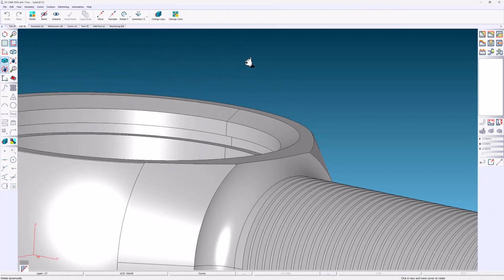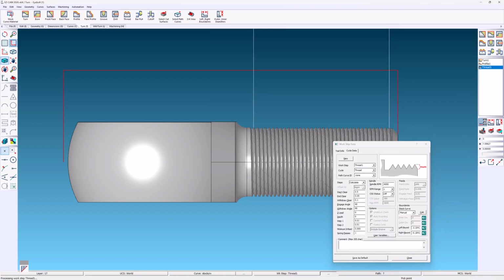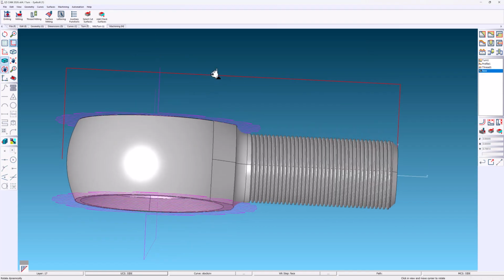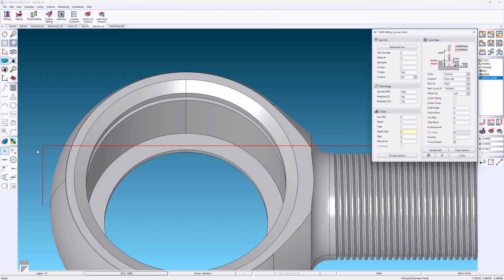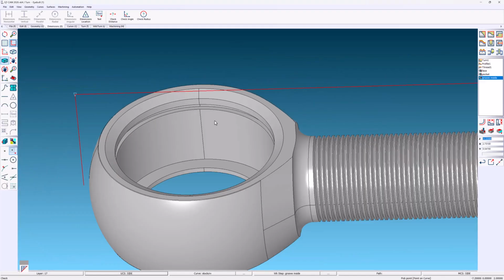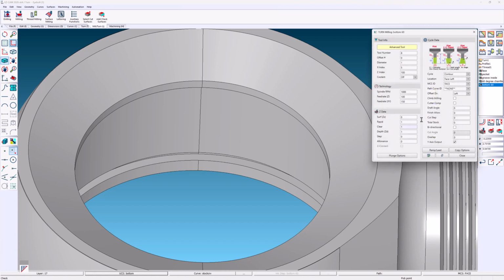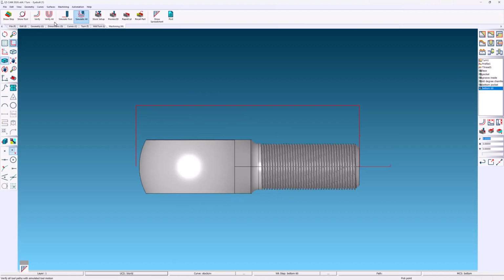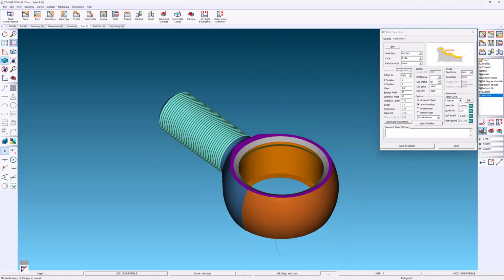EZCAM - EZ Turn C & Y Axis, Advanced Multi Axis Turning Tutorial